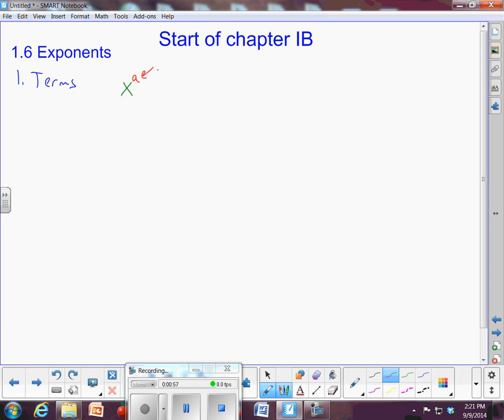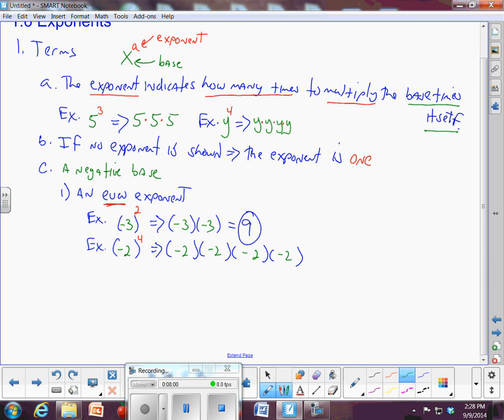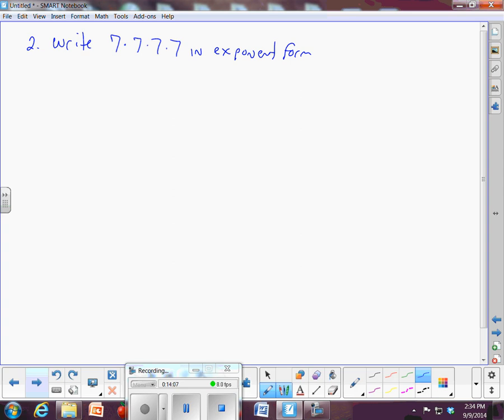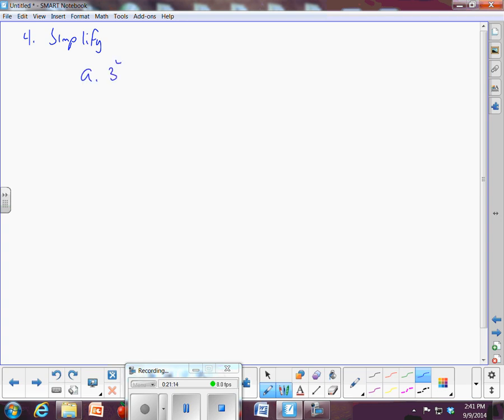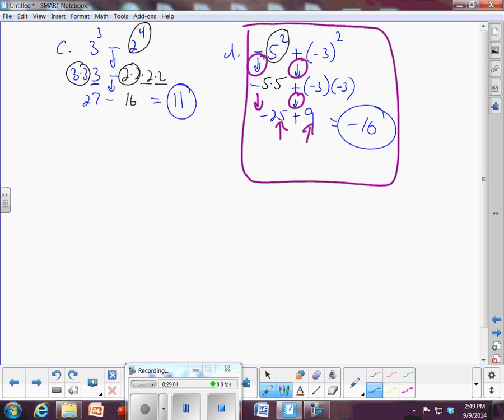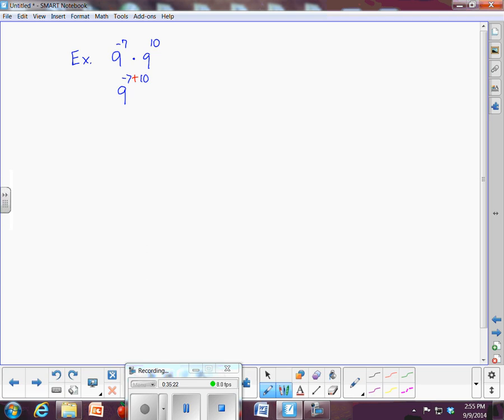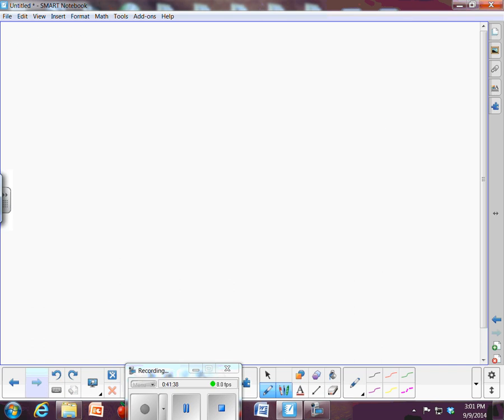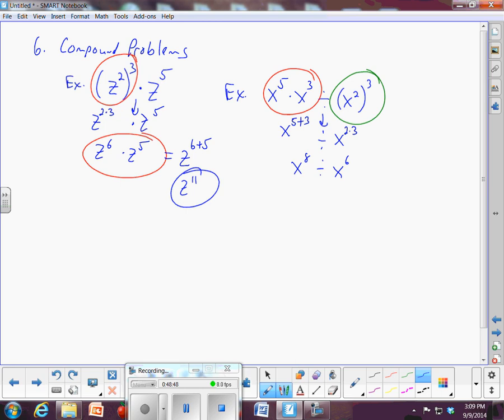Pre-Algebra Lesson 1.6 Exponents by Rick Scarfi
This lesson is a foundational lesson concerning exponents and three properties of exponents.